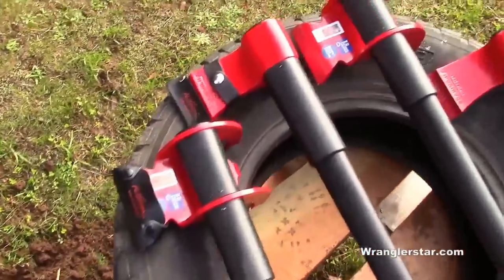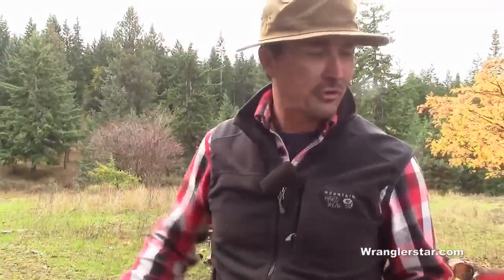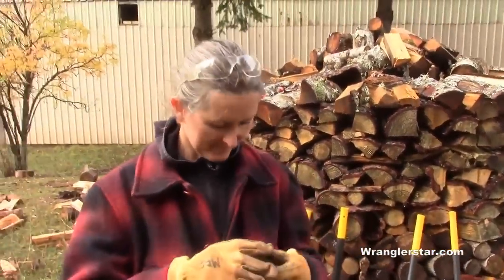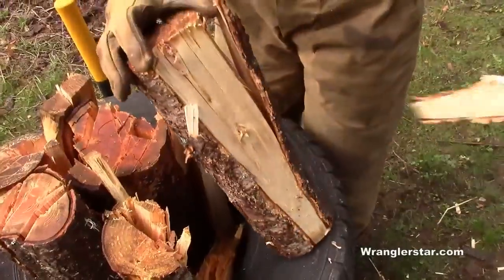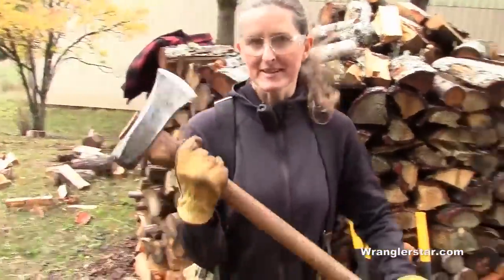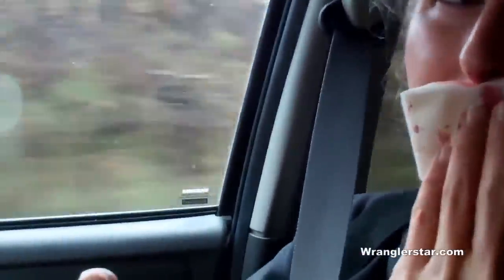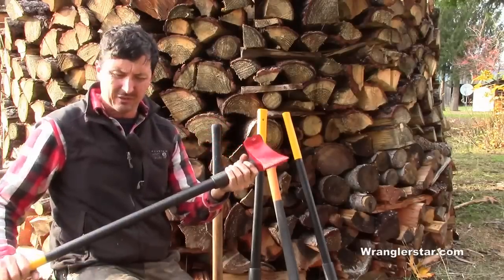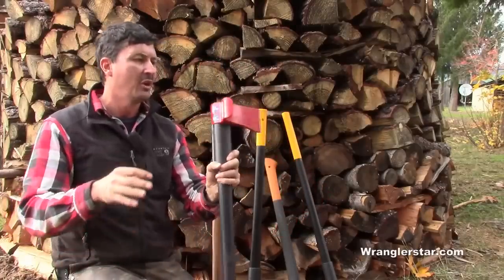VIPUKIRVES Leveraxe Review | Wranglerstar